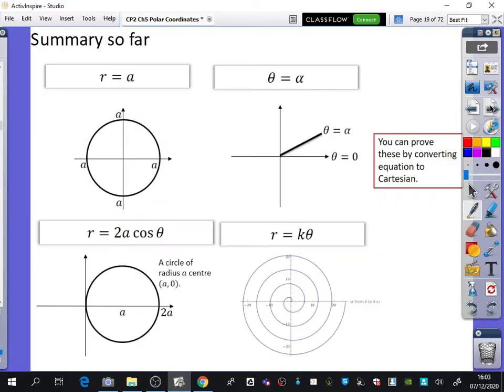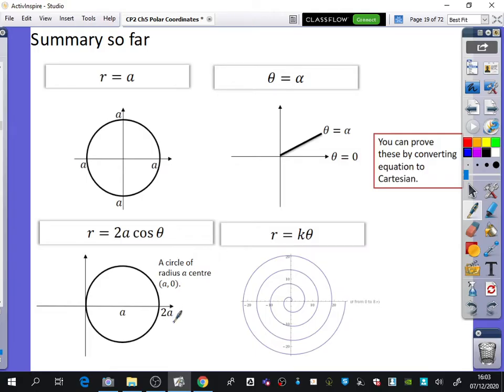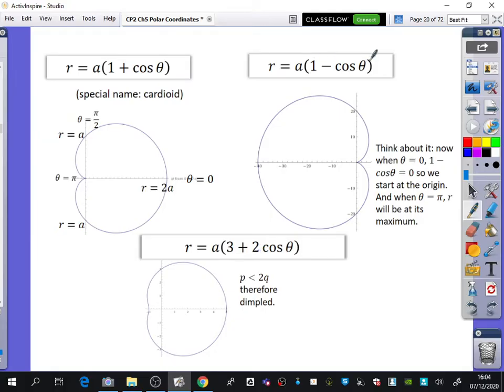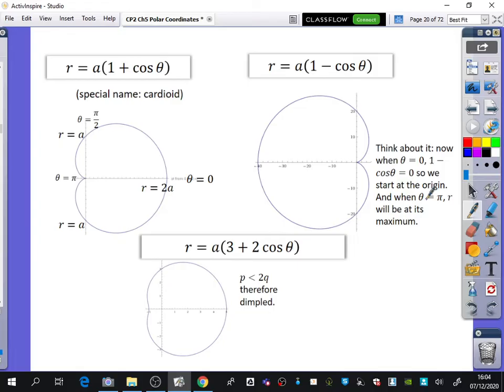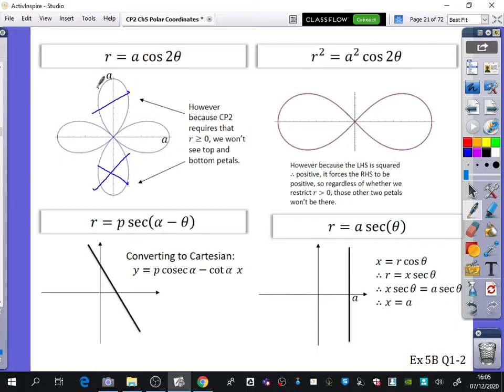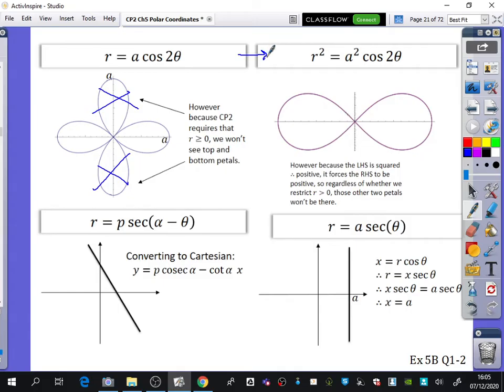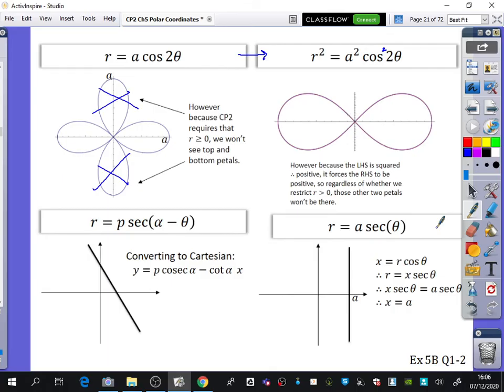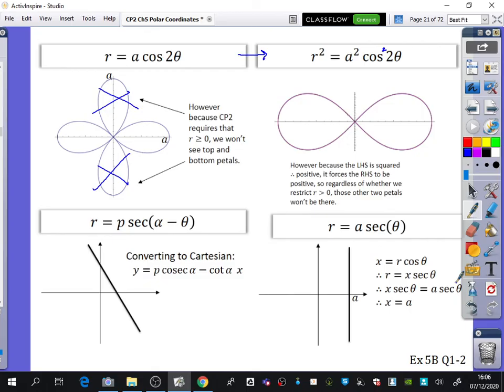Polar Coordinates 7 • Summary of Graph Types • CP2 Ex5B • 🎯